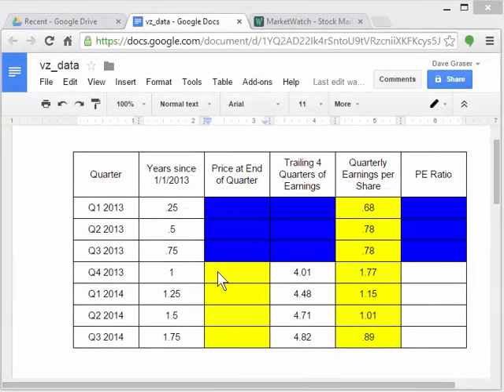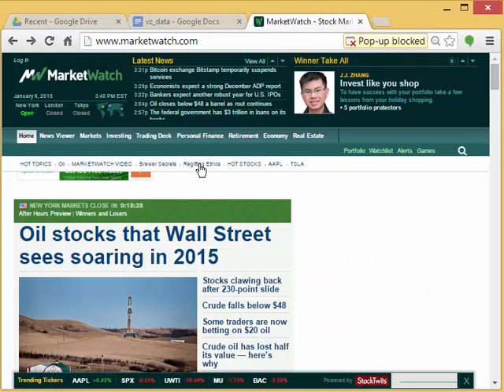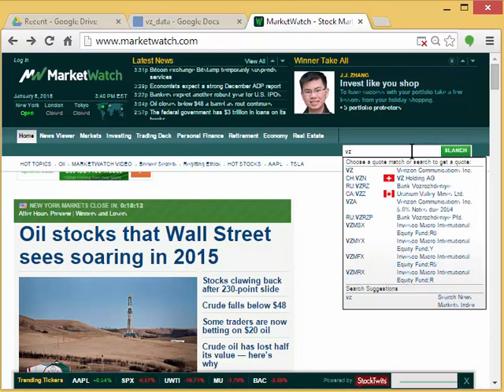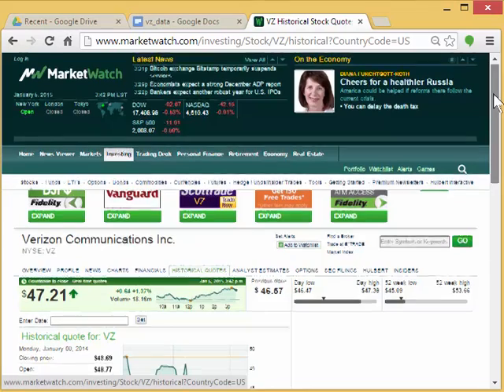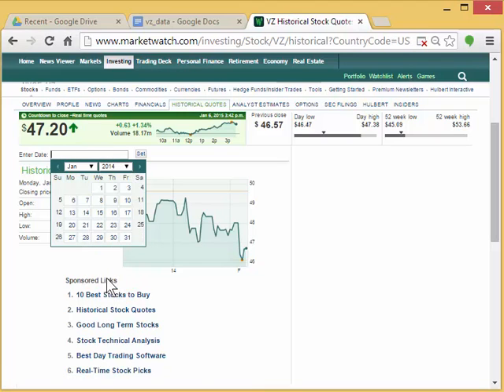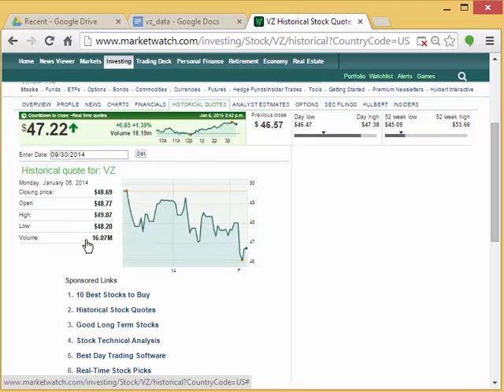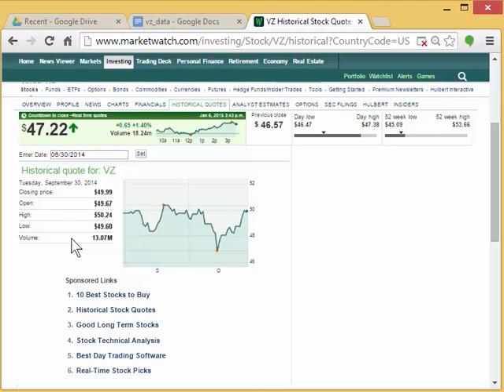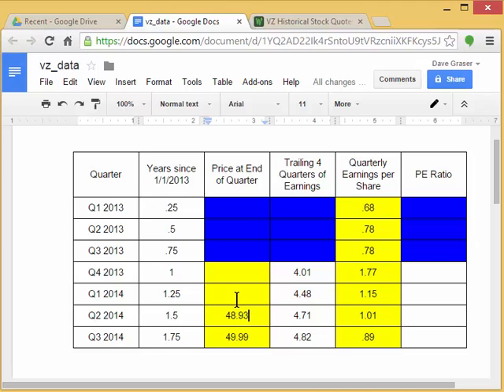Find Prices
To calculate the P/E ratio, we need to find historical share prices on a company. This video shows how to use marketwatch.com to do this.